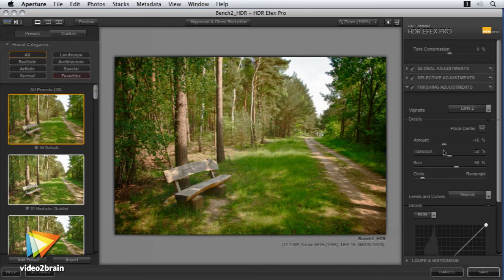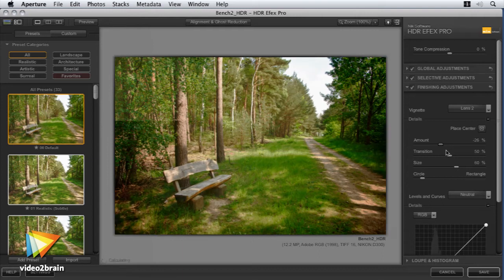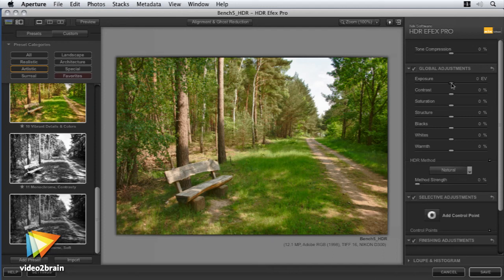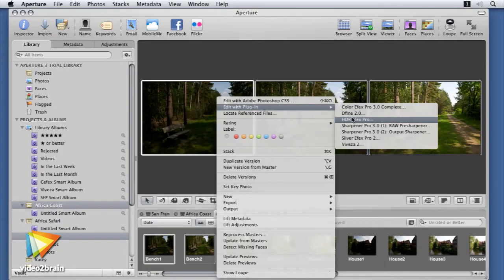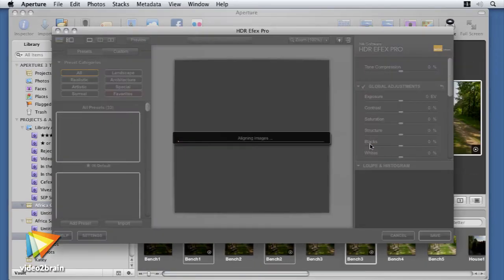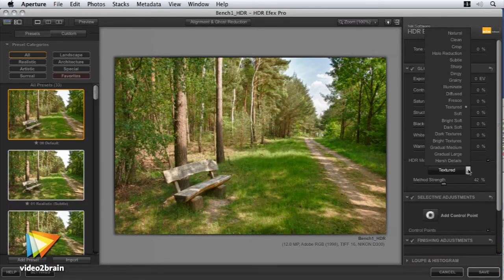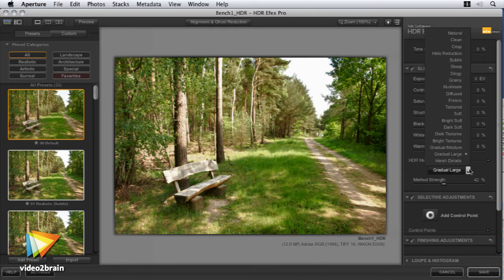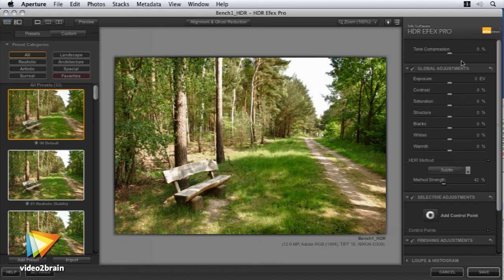HDR Efex Pro Workshop Trailer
In his new video2brain workshop, experienced trainer and product specialist Richard West shows how to create stunning HDR images with HDR Efex Pro. He demonstrates a practical, all-in-one workflow that exploits the complete functionality of the Nik plug-in set. He also explains the functions and use of control points and shows you all the steps in creating the perfect HDR image, whether classic and realistic or creative and artistic. You can find more information about Richard's new course and watch free sample lessons